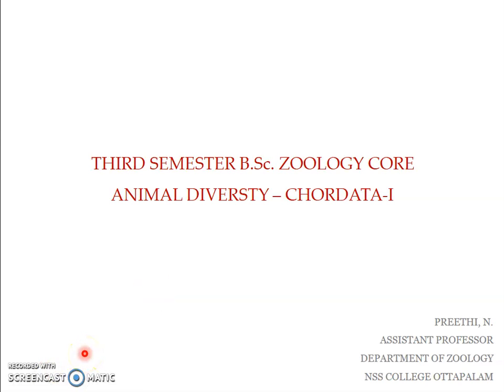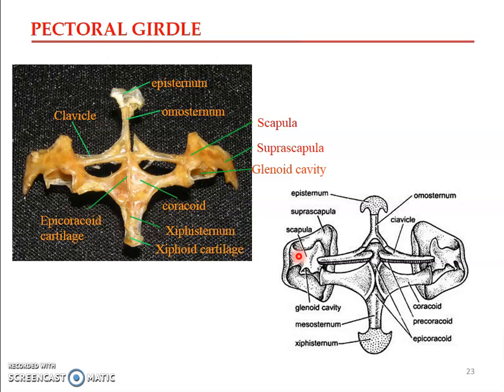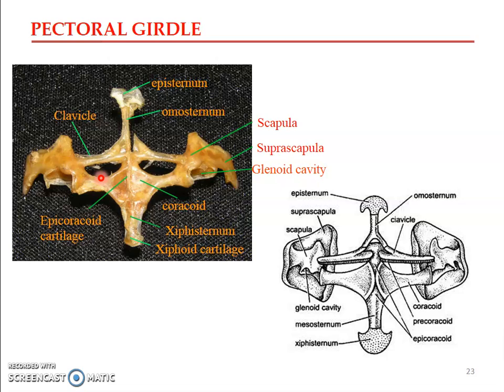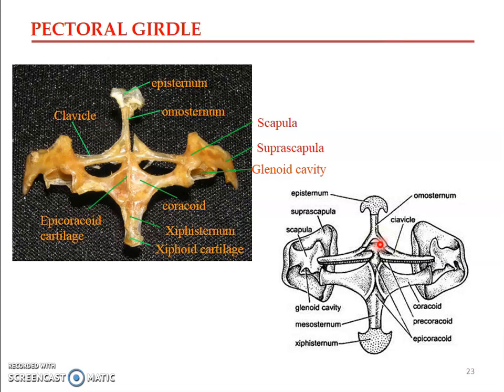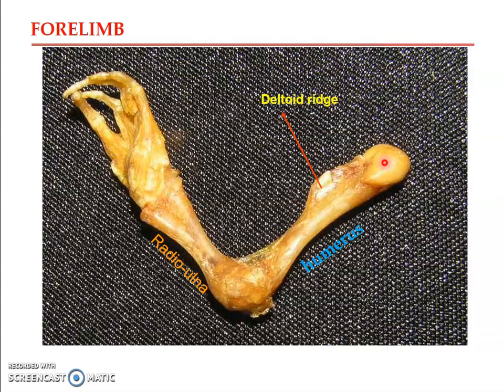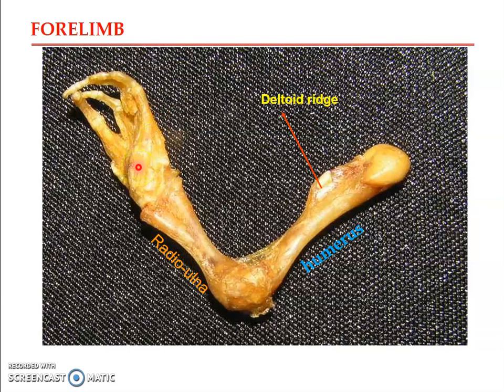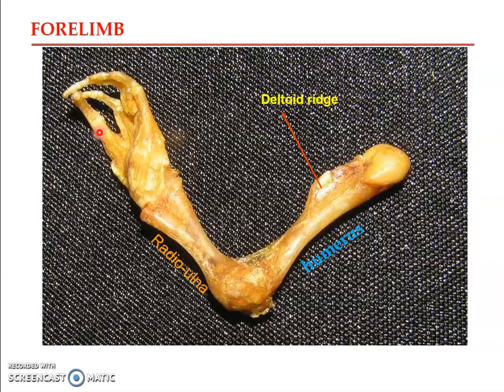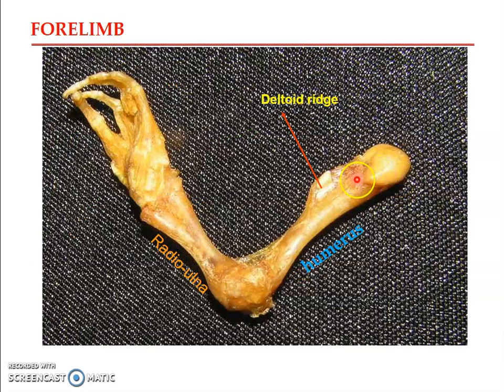Sem 3 B.Sc. Zoology : Hoplobatrachus : Pectoral girdle & Forelimb